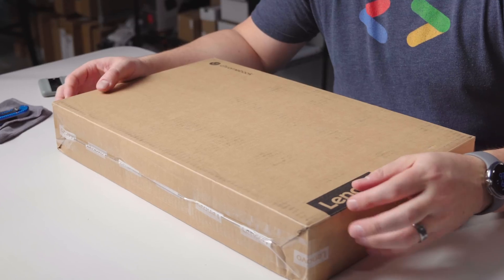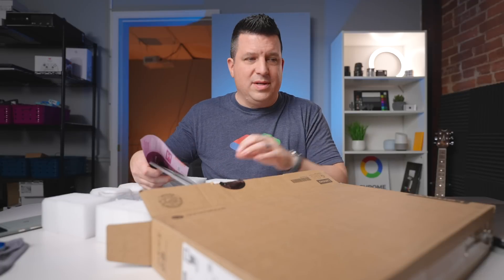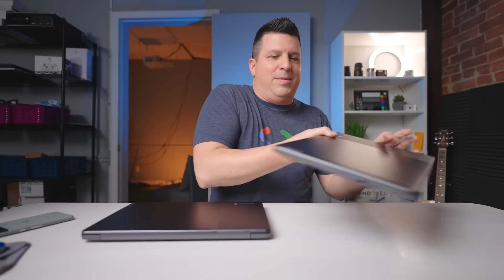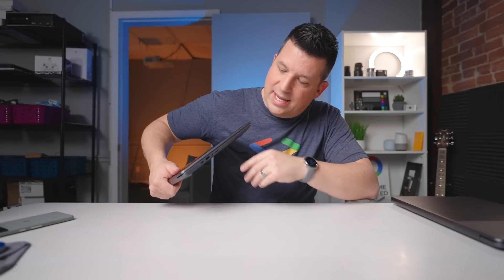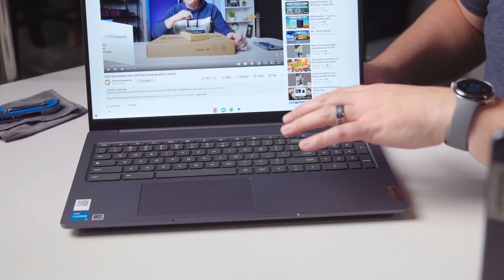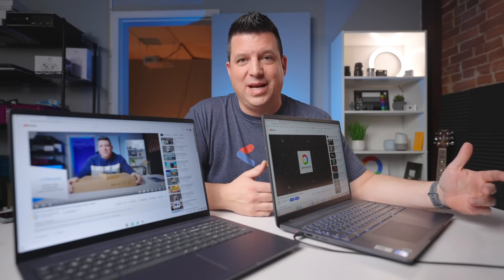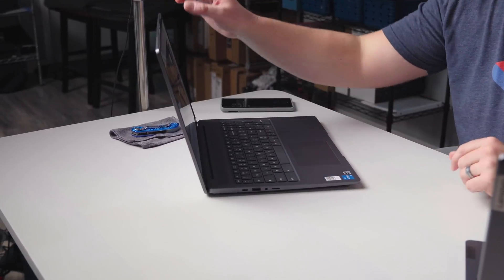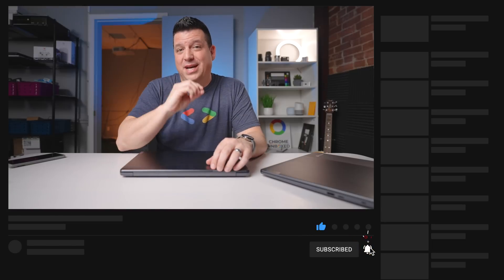Lenovo 16-Inch Chromebooks: Buy The Right One!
As much as I’ve talked about the upcoming HP Dragonfly Pro Chromebook since CES 2023, there’s a good chance you’ve heard me mention one of my favorite parts of this fresh, new take on a high-end, consumer-focused Chromebook: the simplified branding. The Dragonfly Pro will come in one configuration with one simple name and two color choices. That is all and it is a breath of fresh air in a market saturated with confusing product names and equally-confounding configuration choices.

Today’s unboxing finds us in possession of a Chromebook that stands on the opposite end of the spectrum from HP’s latest in nearly every way. Sure, the new Lenovo IdeaPad Chromebook 5i (16-inch) is more of a mid-range entry, but that’s not what I’m talking about, here. Instead, this Chromebook stands opposed to what I’m praising HP for in that it has a confusing, clunky name and a very confusing list of specs for the money.